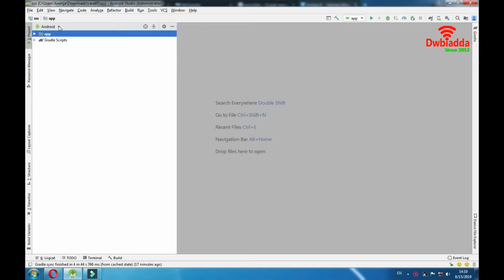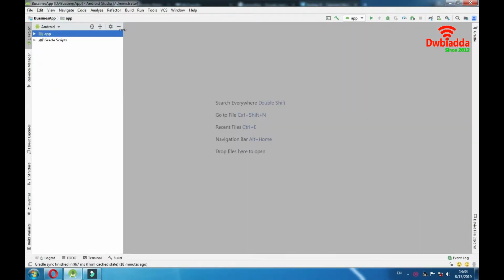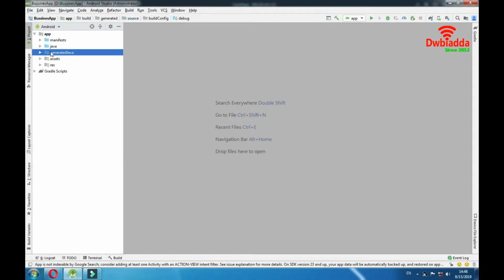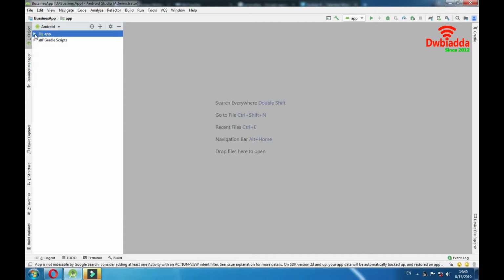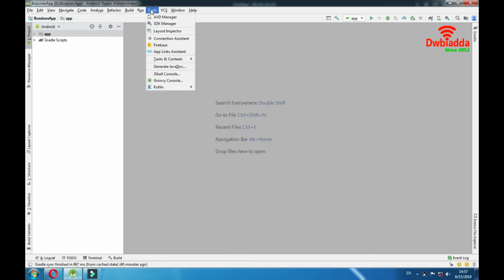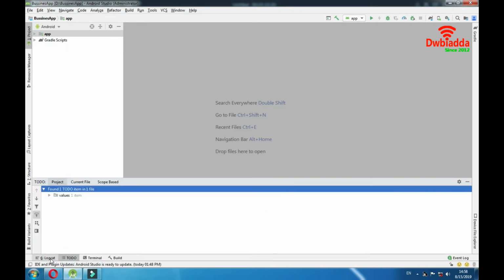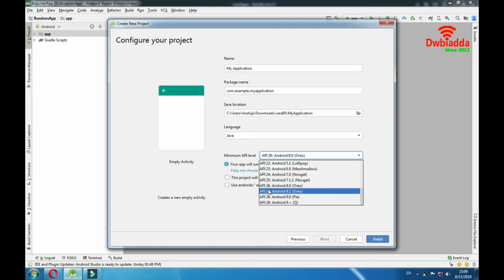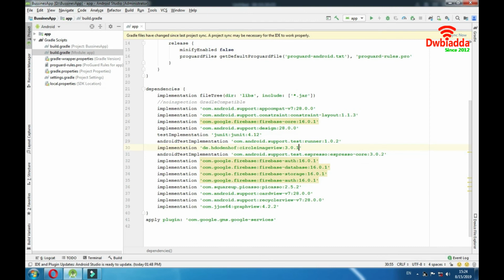Android studio overview | Android studio tutorial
Welcome to dwbiadda's Android tutorial for beginners , As part of this lecture we will see,  Android studio overview